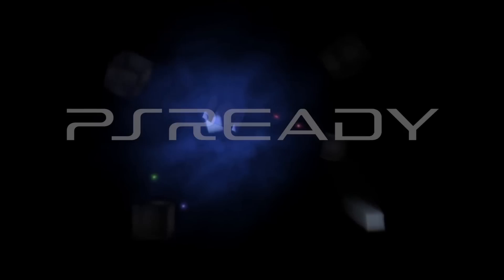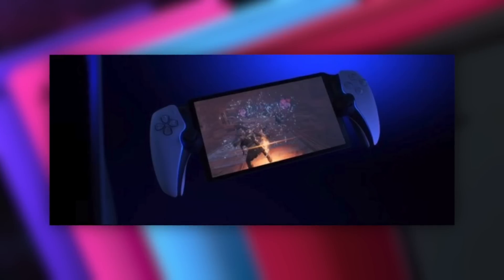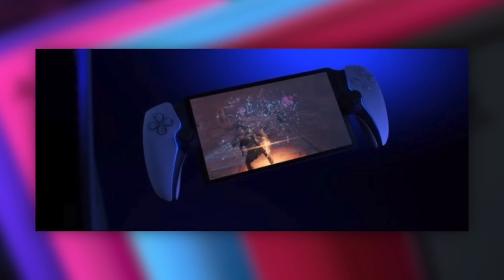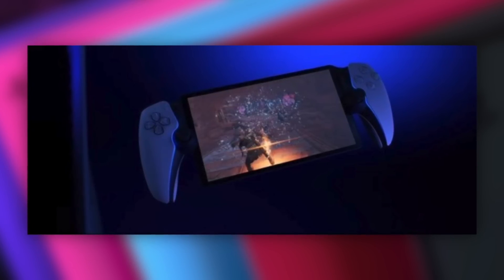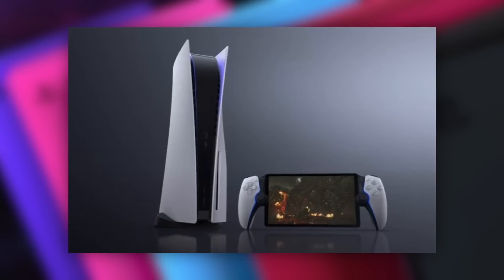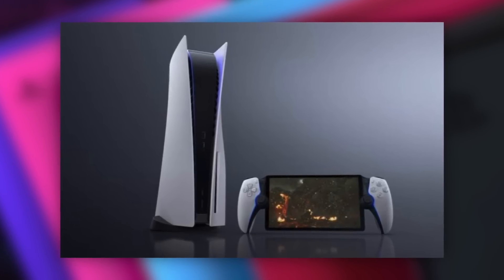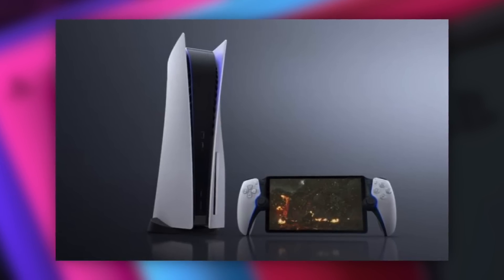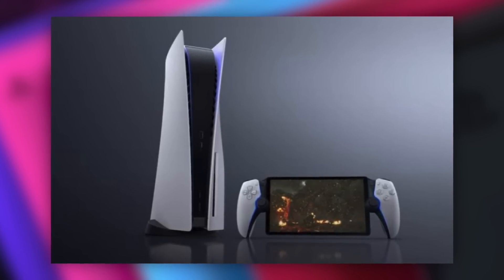SONY REVEALS NEW PS5 HANDHELD! PlayStation Project Q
A New PS5 Handheld is REAL! Project Q is coming...

PS5 Disc
PS5 Digital

► Video Light

Project Q
Sony has officially confirmed it’s working on a PlayStation handheld to make it easier to play your PS5 games. It was announced at Wednesday’s PlayStation Showcase and is called Project Q.

Take a sneak peek at new accessories revealed at today’s Showcase — the Project Q device for playing games installed on your PS5 and streamed over WiFi, plus our first official wireless earbuds offering lossless audio on PS5 and PC.

More details to come in the months ahead.
— PlayStation (@PlayStation) May 24, 2023
“We will launch a dedicated device that enables you to stream any game from your PS5 console using Remote Play over Wi-Fi,” PlayStation boss Jim Ryan said during the PlayStation Showcase. “Internally known as ‘Project Q,’ it has an 8-inch HD screen and all of the buttons and features of the DualSense wireless controller.”

More specifically, it’ll have an LCD screen running games at up to 1080p and 60fps over Wi-Fi, according to a Sony press release, and will feature both the adaptive triggers and haptic feedback of the DualSense. The Q handheld is set to launch later this year, though Sony didn’t say exactly when or how much the new device might cost.